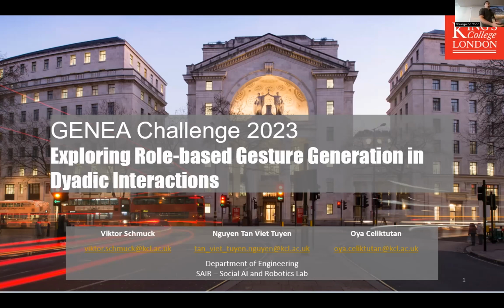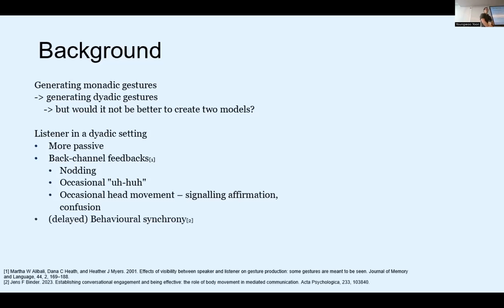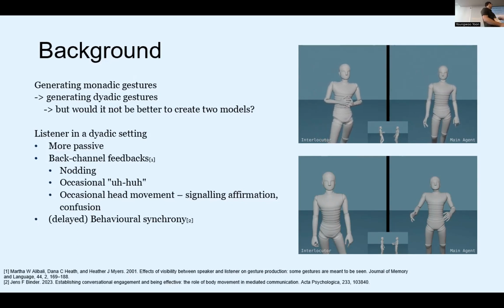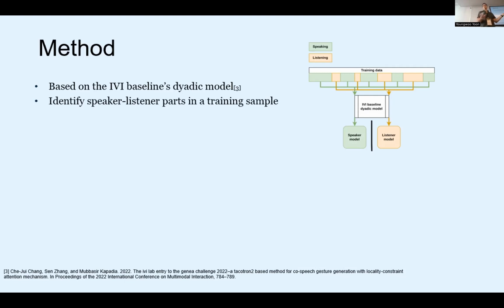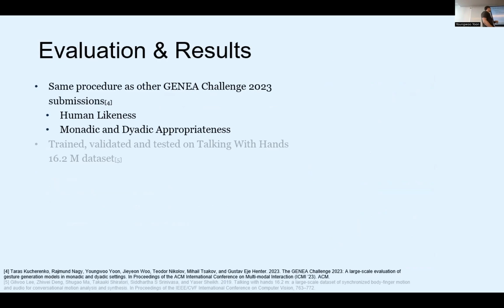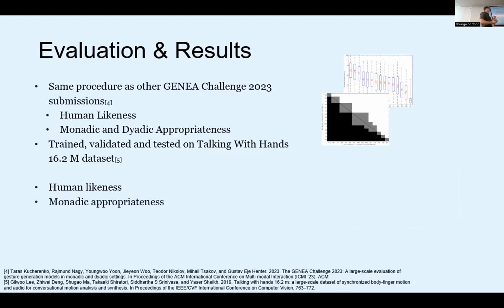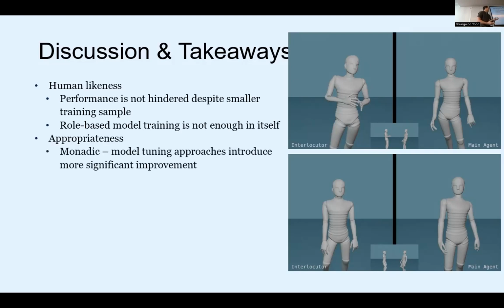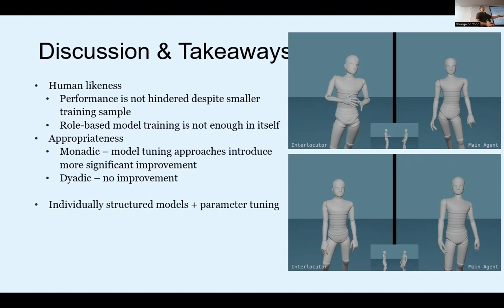The KCL-SAIR team's entry to the GENEA Challenge 2023 Exploring Role-based Gesture Generation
This video presents the GENEA Challenge 2023 system description paper:  "The KCL-SAIR team's entry to the GENEA Challenge 2023 Exploring Role-based Gesture Generation in Dyadic Interactions: Listener vs. Speaker" by Viktor Schmuck, Nguyen Tan Viet Tuyen, Oya Celiktutan

Abstract:
This paper presents the KCL-SAIR team’s contribution to the GENEA Challenge 2023. As this year’s challenge addressed gesture generation in a dyadic context instead of a monadic one, our aim was to investigate how the previous state-of-the-art approach can be improved to be more applicable for the generation of both speaker and listener behaviours. The presented solution investigates how taking into account the conversational role of the target agent during training and inference time can influence the overall social appropriateness of the resulting gesture generation system. Our system is evaluated qualitatively based on three factors, including human likeness, appropriateness for agent speech, and appropriateness for interlocutor speech. Our results show that having separate models for listener and speaker behaviours could have potential, especially to generate better listener behaviour. However, the underlying model structures between the speaker and listener behaviour should be different, building on previous state-of-the-art monadic and dyadic solutions.